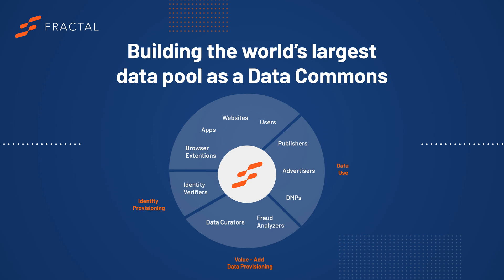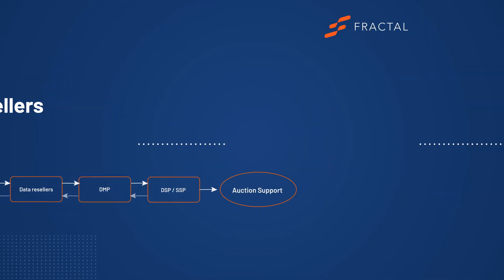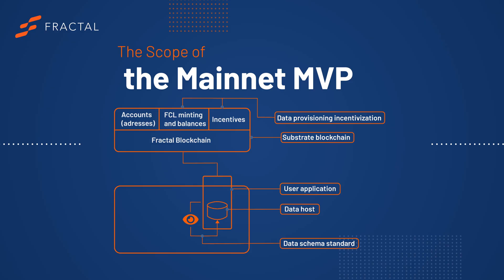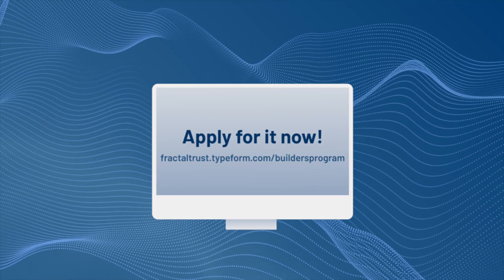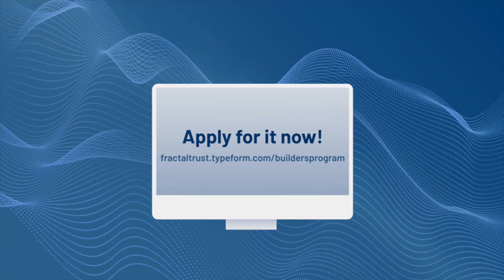The Fractal Protocol Explained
CTO & Co-Founder of Fractal Júlio Santos gives a brief introduction to the logic and the strategy of the Fractal Protocol.
Embracing full transparency, Júlio shares insights into the details of the Protocol.

Stay updated with the latest announcements on our Telegram News channel